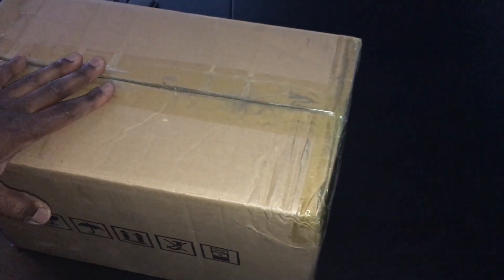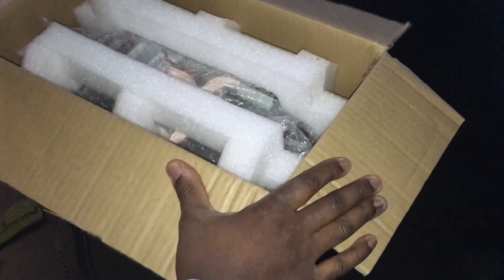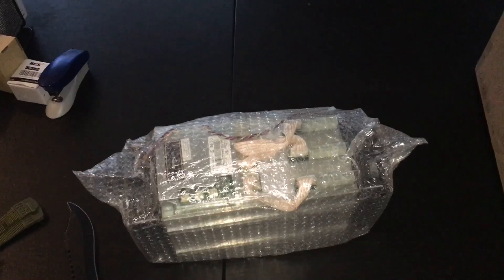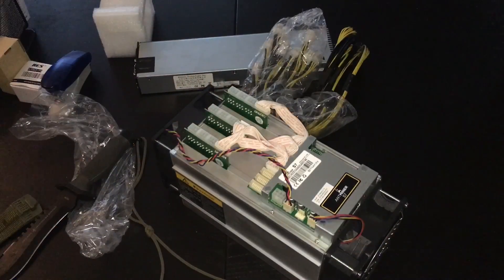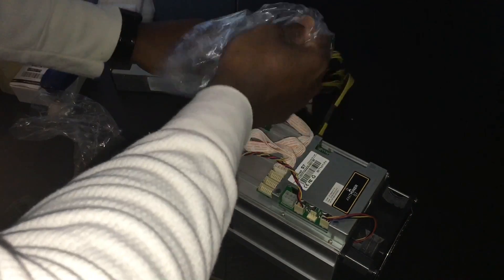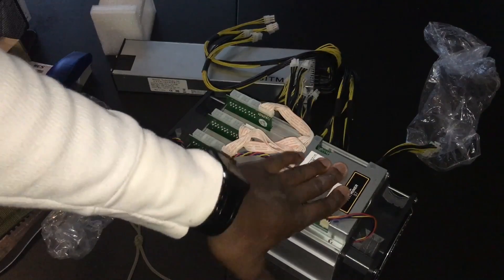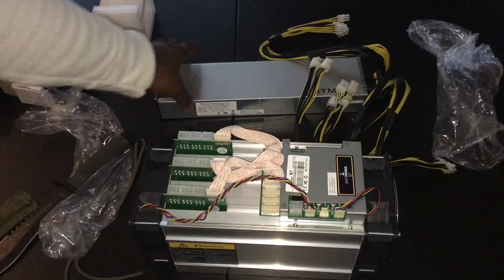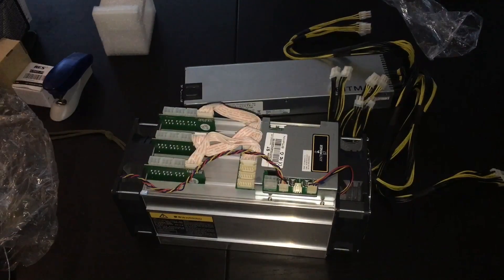Antminer s7 from bitmain unboxing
Antminer s7 bit main

 S7 Specifications:

1. Hash Rate: 4.86 TH/s ±5%

2. Power Consumption: 1210 W (at the wall, with APW3, 93% efficiency, 25C ambient temp)

3. Power Efficiency: 0.25 J/GH (at the wall, with APW3, 93% efficiency, 25°C ambient temp)

4. Rated Voltage: 12.0V+5%, should not be less than 12.0V

5. Chip quantity per unit: 162x BM1385

6. Dimensions: 301mm(L)*123mm(W)*155mm(H)

7. Cooling: 2x 12038 fan

8. Operating Temperature: 0 °C to 40 °C

9. Network Connection: Ethernet

any tips goes a long way

Bitcoin Investment program

Earn bitcoin every hour
(Moderate to high risk)

Earn bitcoin daily usi-tech
(Low to moderate risk)